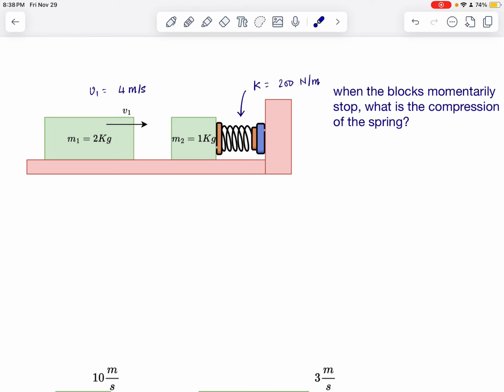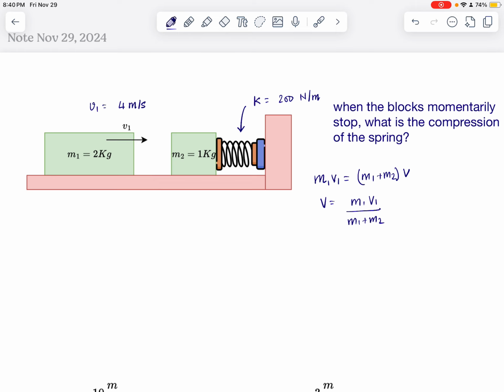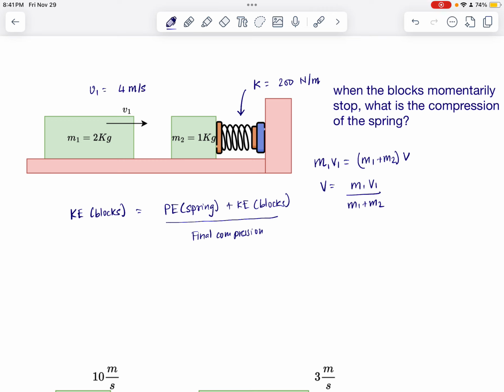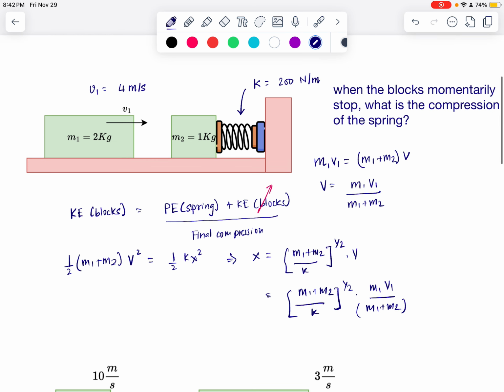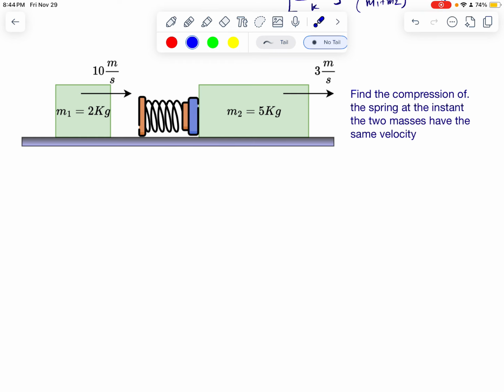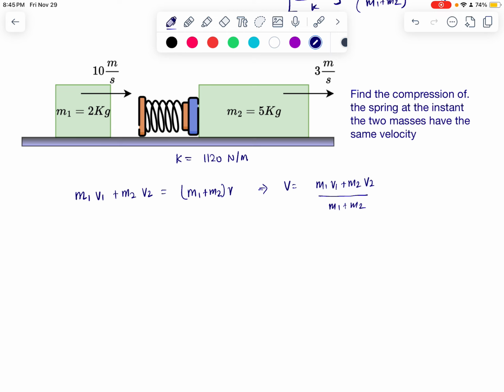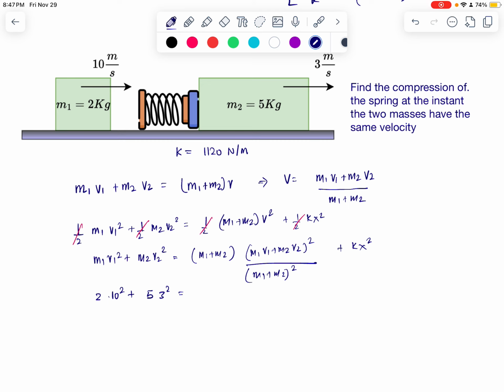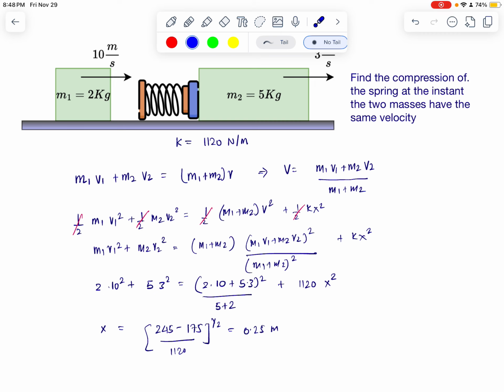Colliding blocks and springs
How to measure the compression of springs attached to colliding blocks.